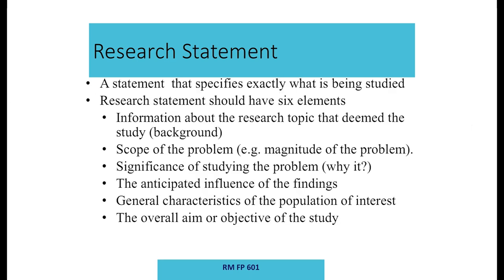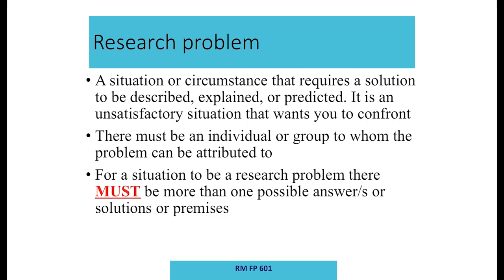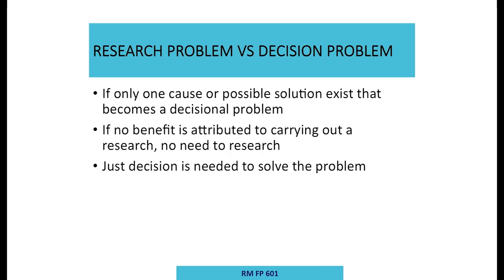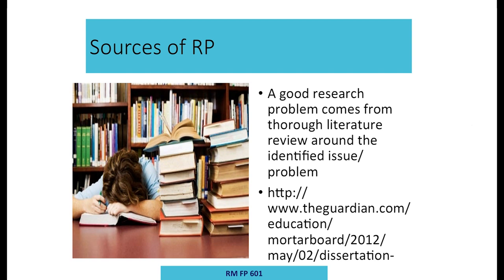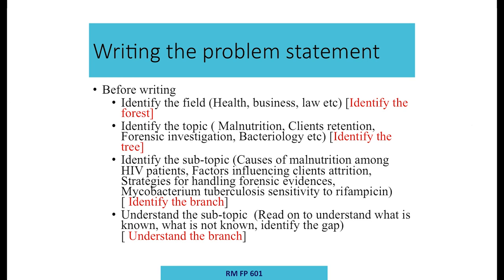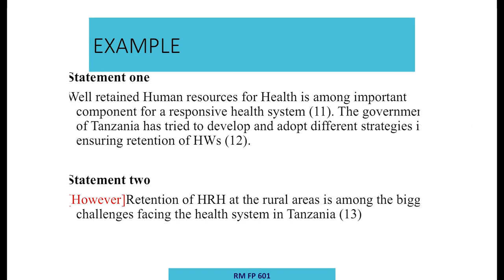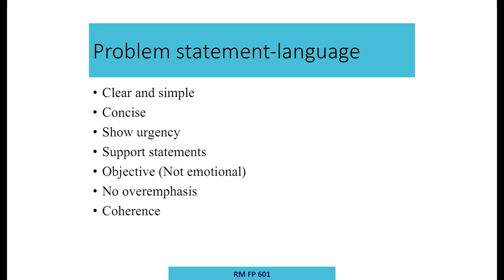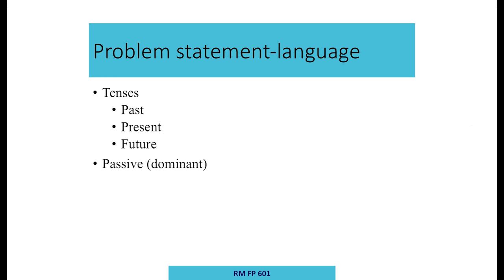SIRILI PROBLEM STATEMENT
In this video Dr. Sirili from Muhimbili University of Health and Allied Sciences (MUHAS) talking about Research Problem as a pre-requisite component in both, quantitative and qualitative  research